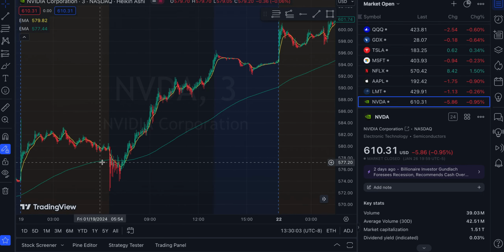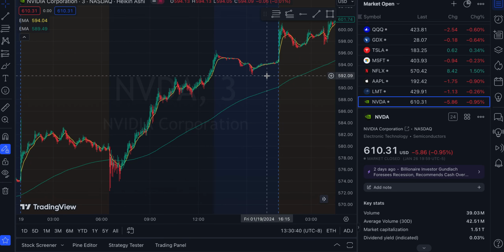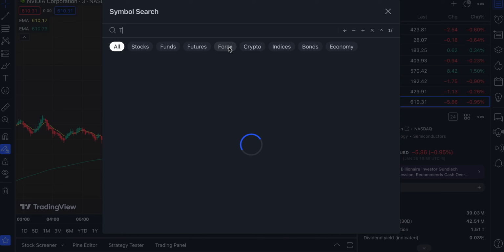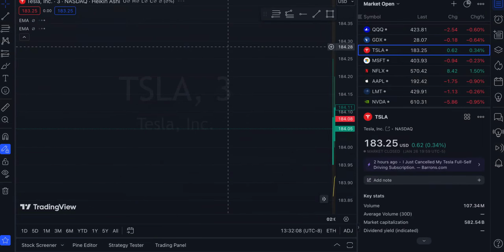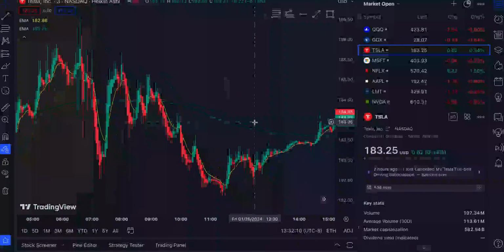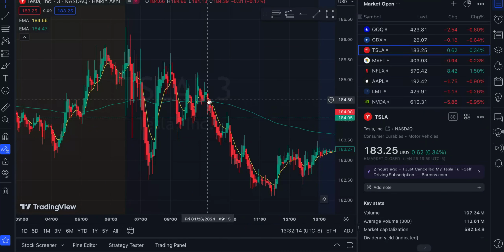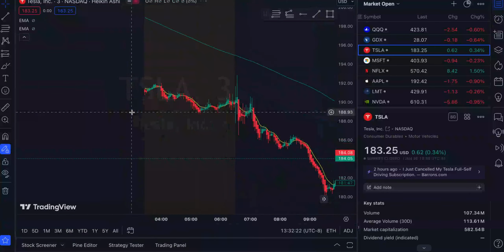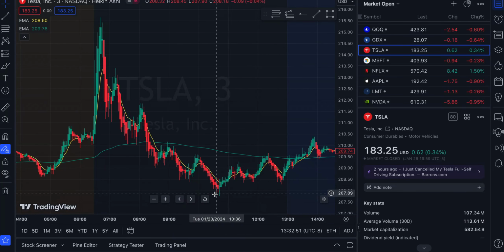Exponential Moving Average Crossover Strategy